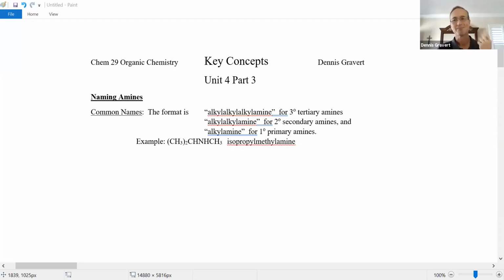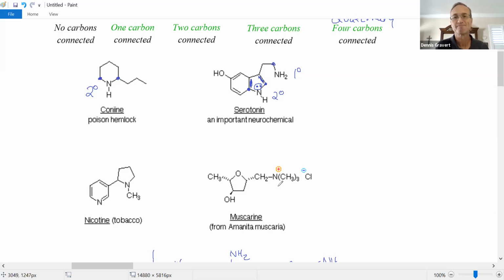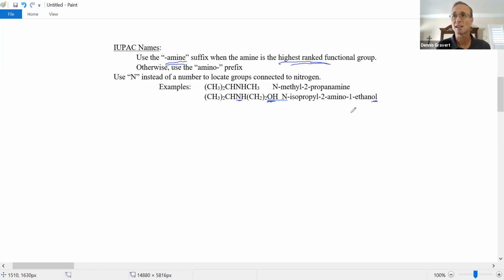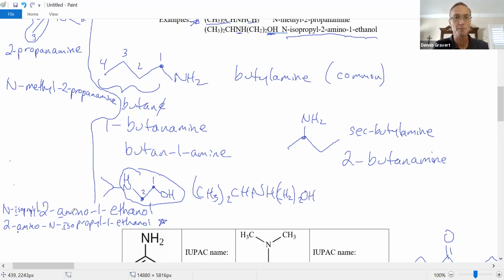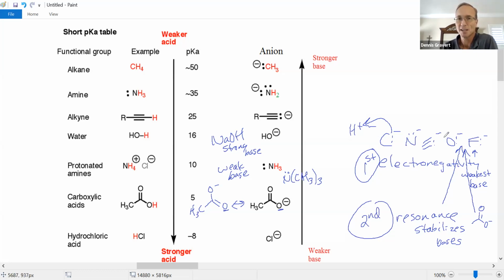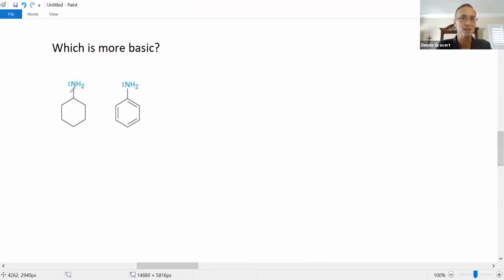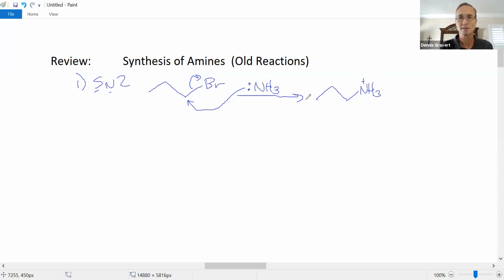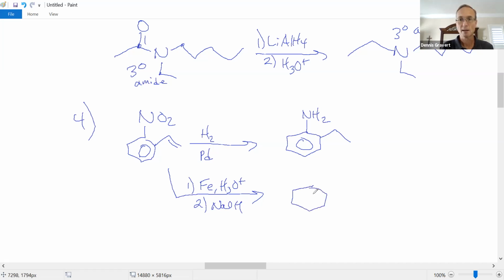Amines: Naming, Basicity, and Some Old Reactions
The amine functional group is explored in this video. The procedures for assigning common names and IUPAC names are presented with many examples. Classifying amines is also demonstrated. Amines are weak bases, and the method of ranking bases (Order of Basicity) is reviewed. Finally, several reactions that synthesize amines are reviewed.